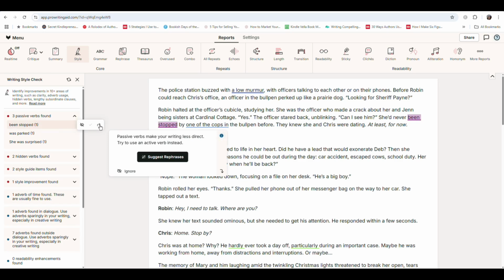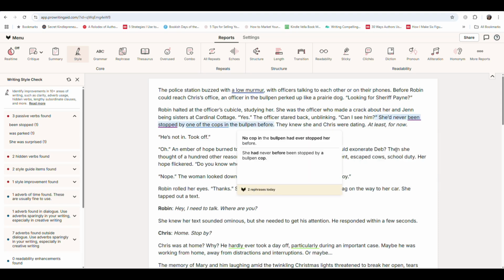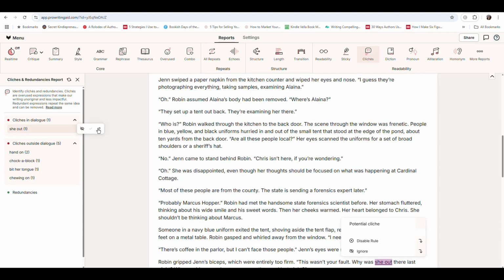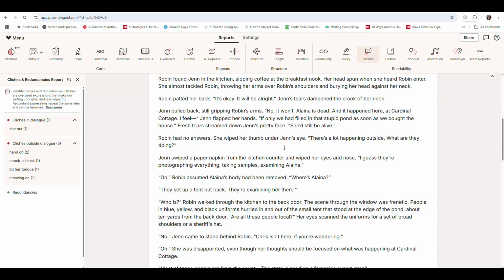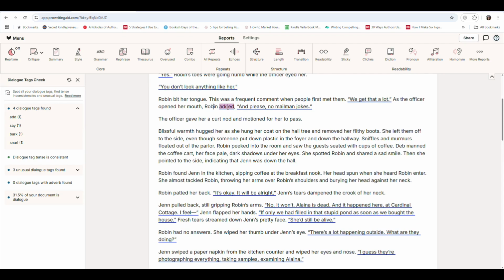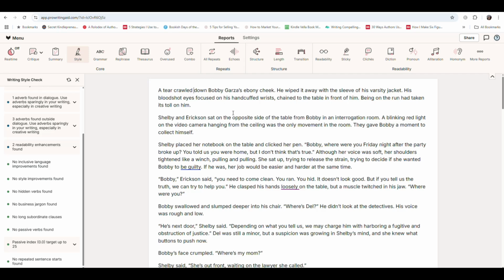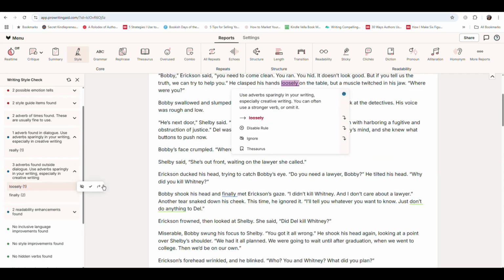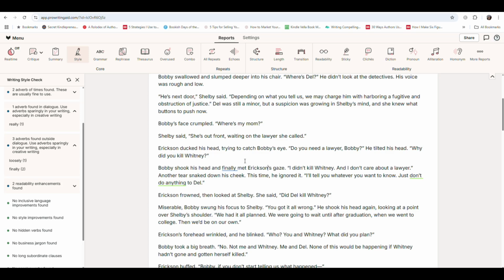5 WRITING MISTAKES That KILL Your Story (And How to Fix Them)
Watch out! These are five commong writing mistakes every new author makes. We've all been there! But in this video, we'll learn how to fix writing mistakes that undermine your writing and destroy your book. Whether you're just starting your first novel or exploring creative writing, this guide is perfect for you to avoid common new author mistakes.

Along the way, you'll learn how to improve your writing skills and even how to use AI tools to enhance your work.

00:00 Intro
01:00 Big announcement!
01:30 How to Fix Passive Voice in Your Writing
04:00 How to Avoid Cliches in Storytelling
05:30 Breaking Down Dialogue Tags & Their Impact
07:00 How to Use Actions Instead of Tags
08:30 Quick Tips on the Use of Adverbs
10:00 How to Show, Not Tell in Your Writing
12:00 Quick Wrap-Up & Encouragement

Amazon is a trusted and popular online store, and many of my links go to books or other merchandise on Amazon.